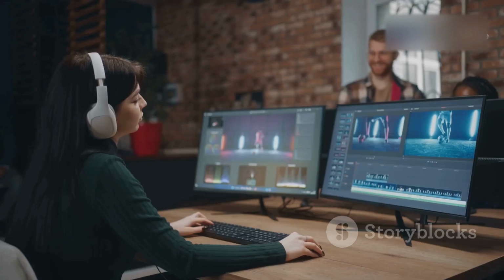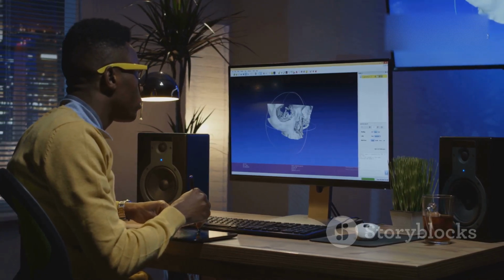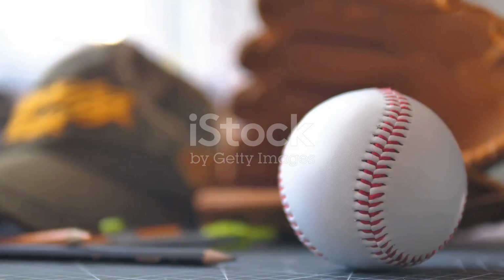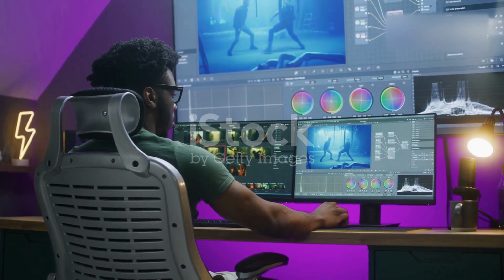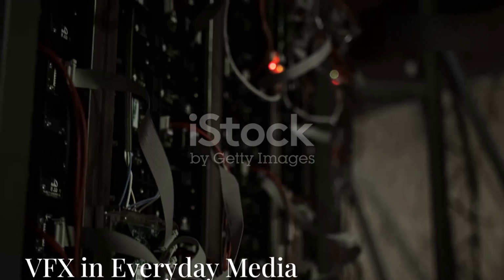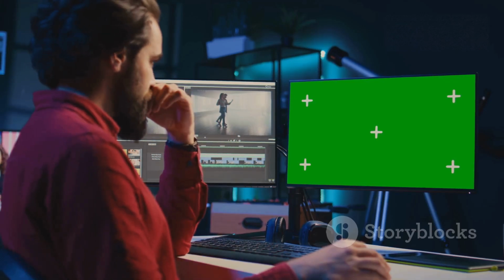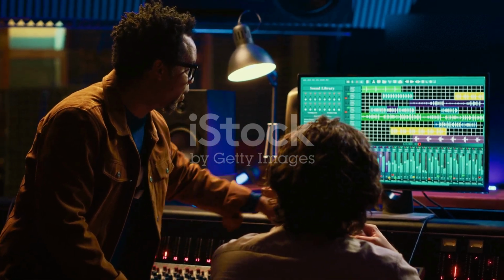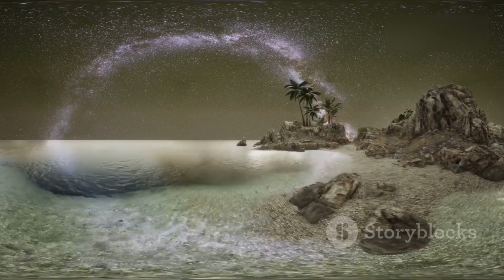How VFX Artists Fool Your Eyes!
Dive into the mesmerizing world of visual effects with our latest video, "How VFX Artists Fool Your Eyes!" Ever wondered how filmmakers create stunning explosions, alien landscapes, and breathtaking scenes? We reveal the secrets behind the magic! From the art of light and shadow to the subtleties of sound design, discover how VFX artists masterfully blend reality with illusion. You'll be amazed at the tricks they use to create lifelike textures and motion that captivate your senses. Don't miss out on uncovering these incredible techniques that shape your viewing experience!

OUTLINE:

00:00:00 From Dinosaurs to Explosions
00:01:05 Shadows and Reflections
00:01:45 Matching the Real with the Unreal
00:02:29 It's All About the Details
00:03:17 Audio-Visual Harmony
00:04:06 VFX in Everyday Media
00:04:49 Tricking Your Brain
00:05:38 Virtual Worlds and Beyond
00:06:25 A Collaborative Effort